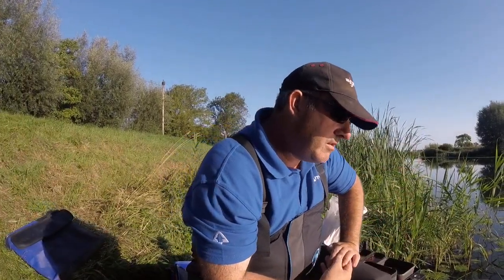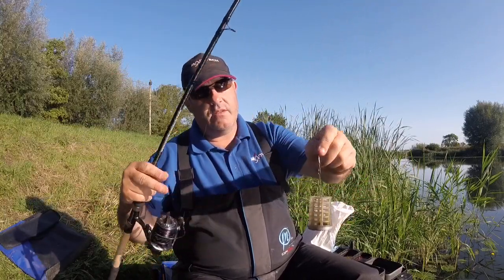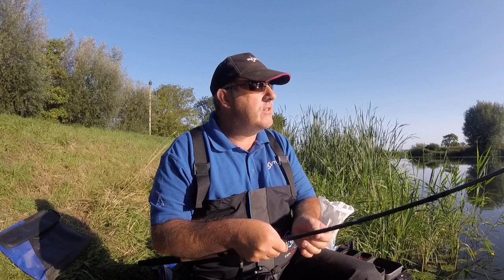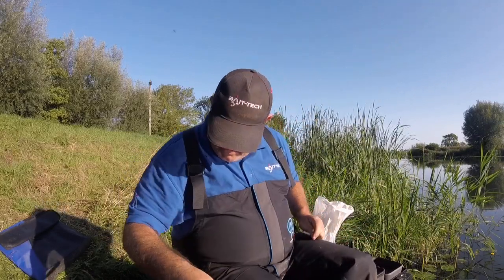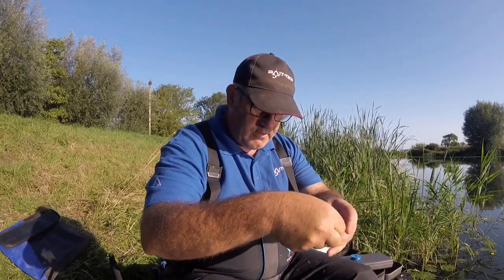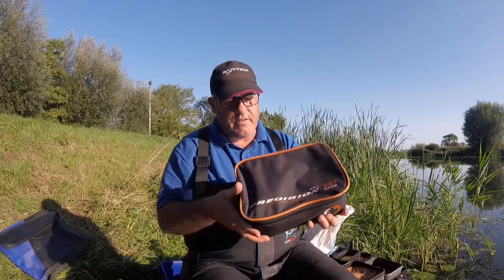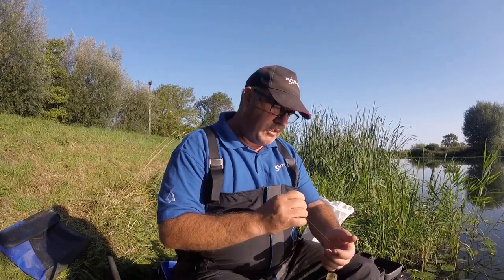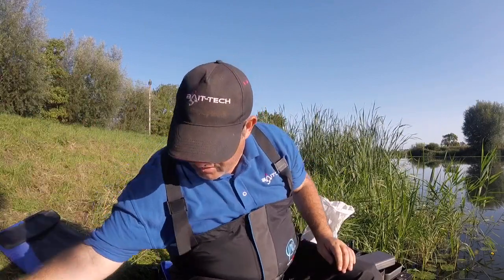TMB session at wissy mouth..... p1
Out along ten mile bank, prep before the session starts